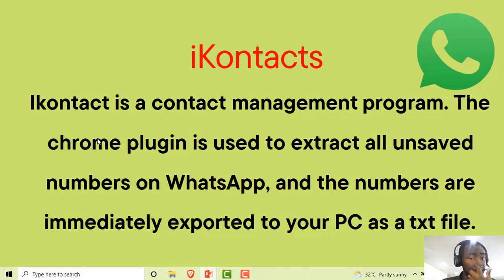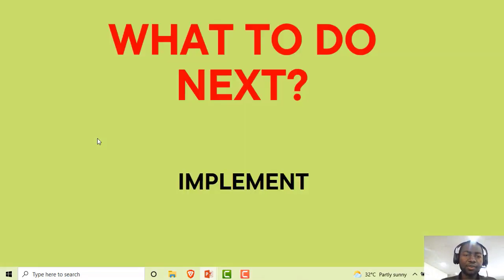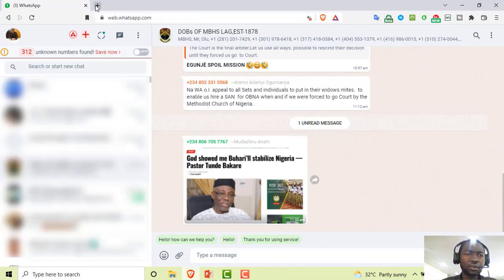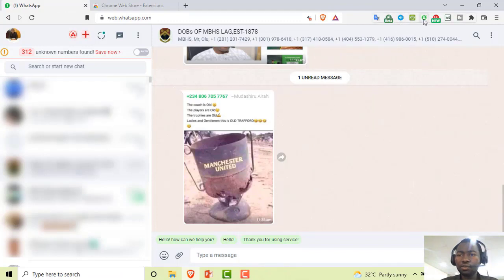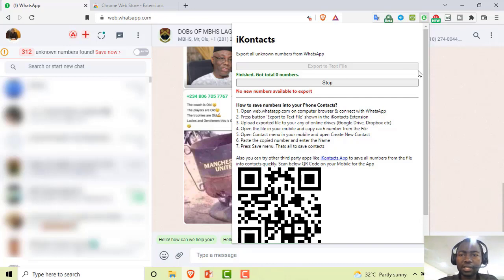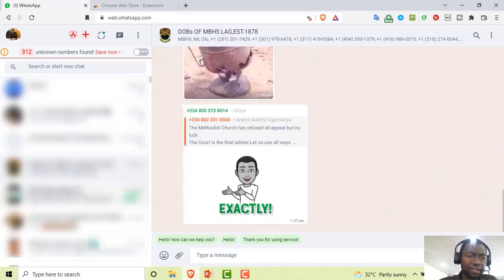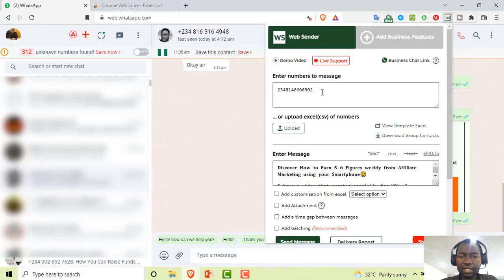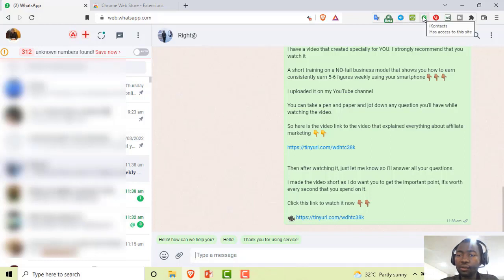👉𝗛𝗼𝘄 𝗧𝗼 𝗦𝗮𝘃𝗲 𝗠𝗼𝗿𝗲 𝗖𝗼𝗻𝘁𝗮𝗰𝘁𝘀 𝗢𝗻 𝗪𝗵𝗮𝘁𝘀𝗔𝗽𝗽 𝗙𝗼𝗿 𝗘𝘅𝗽𝗲𝗿𝘁𝗻𝗮𝗶𝗿𝗲 𝗕𝘂𝘀𝗶𝗻𝗲𝘀𝘀🔥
Every week, young people like you get paid by Expertnaire. Don't let yourself down.